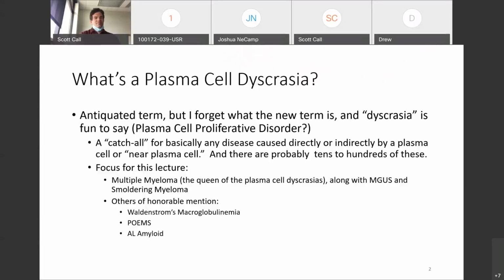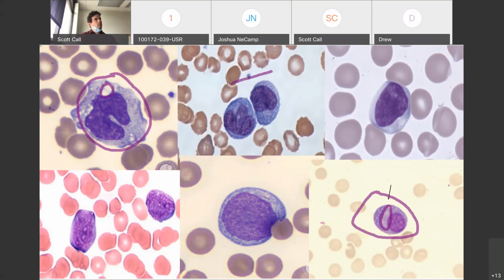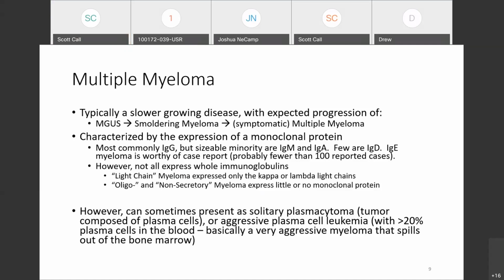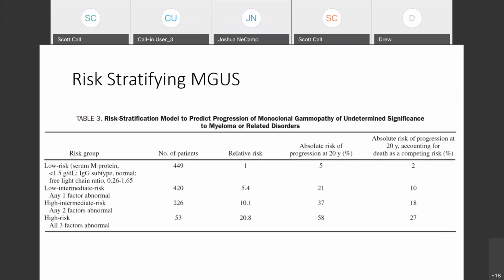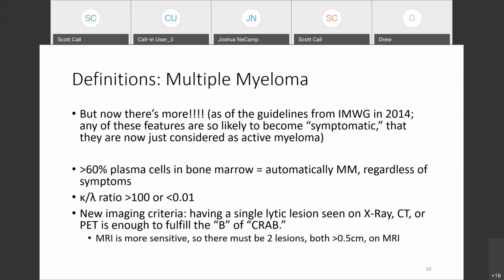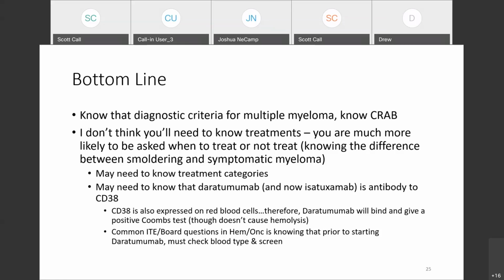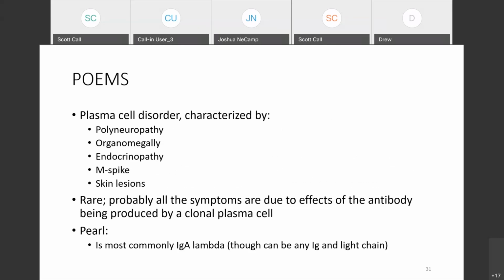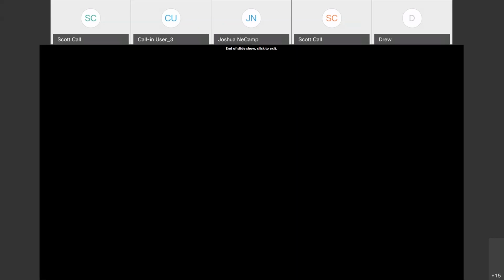Plasma Cell Dyscrasias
Learn about multiple myeloma, MGUS, smoldering myeloma, Waldenstrom's macroglobulinemia, and more!